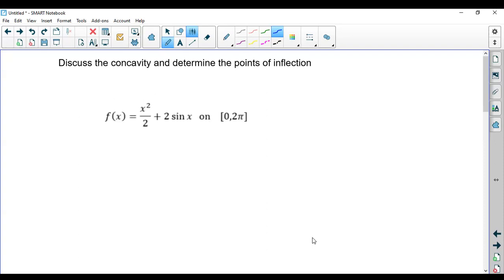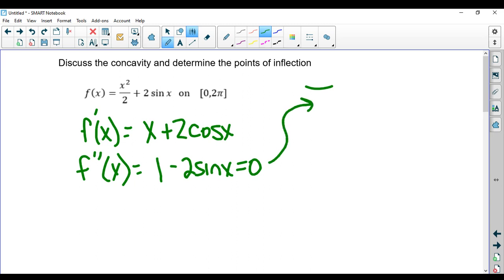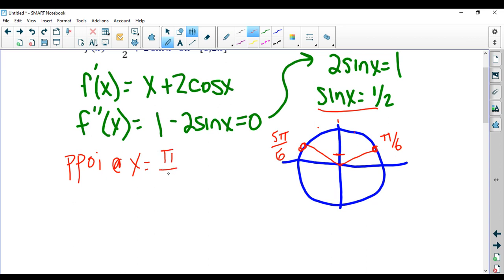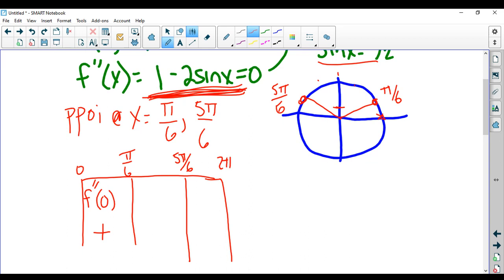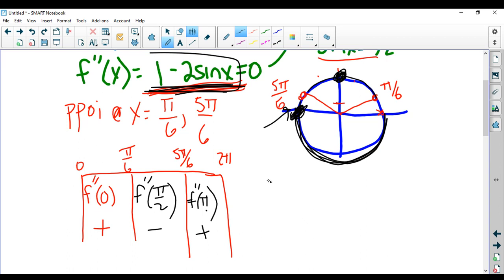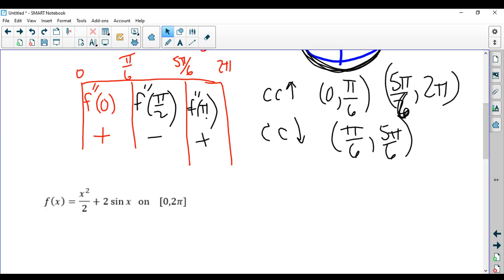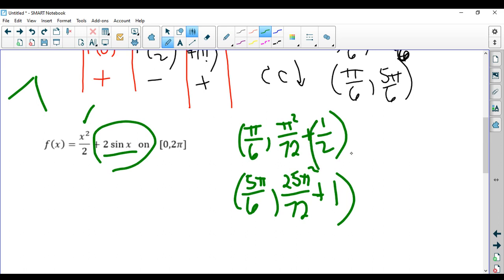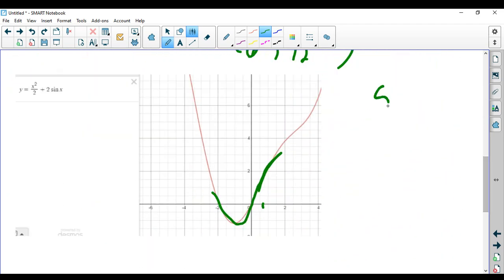Ex 2 - P.O.I. Trig Function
Finding the inflection points of a trig function